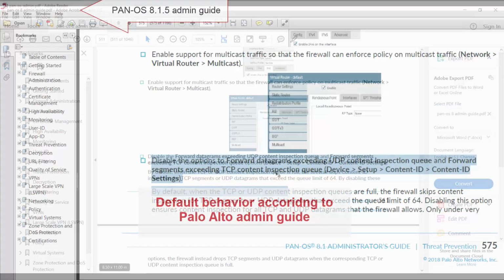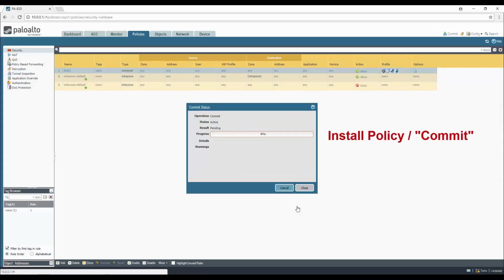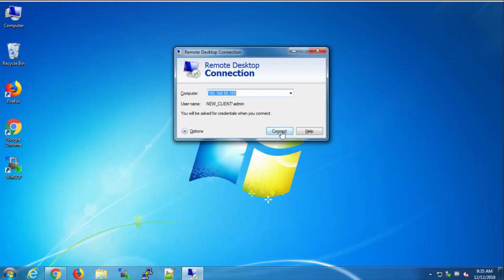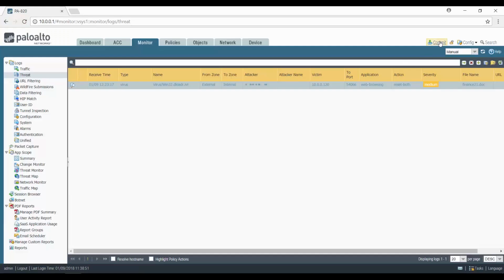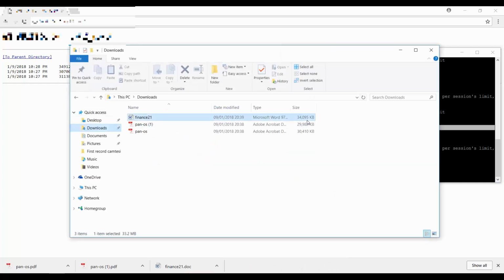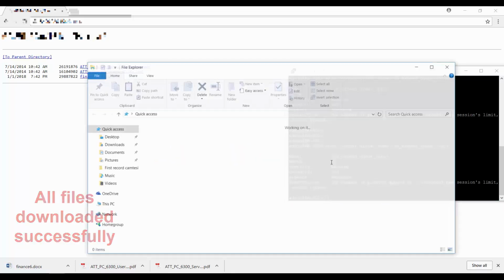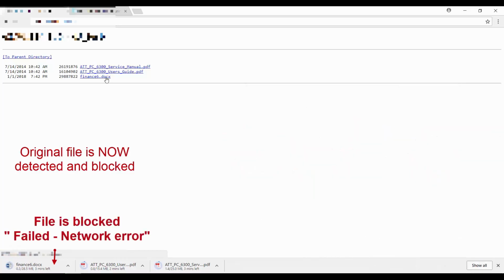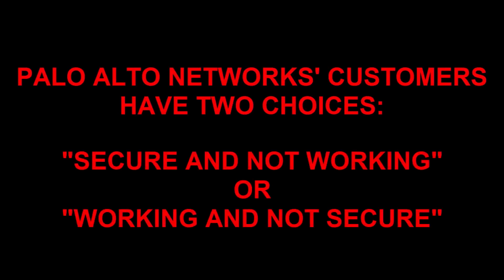PAN Content-ID ByPass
SEP 2025 Update - STILL RELEVANT ON PAN-OS 12.1
Bypassing the out of box configuration of Palo Alto Networks firewall